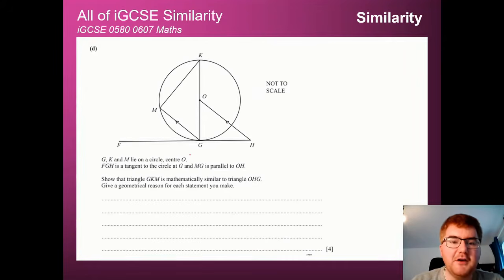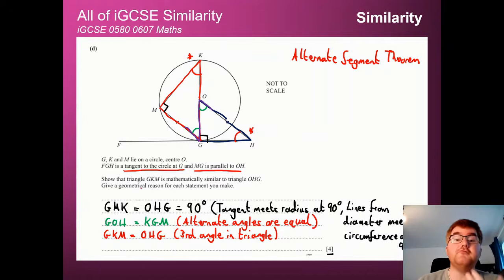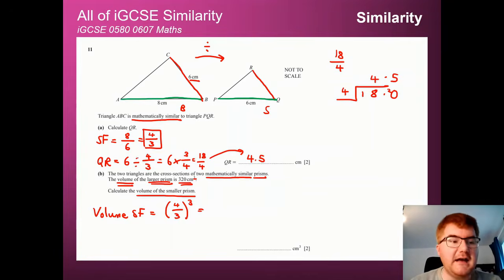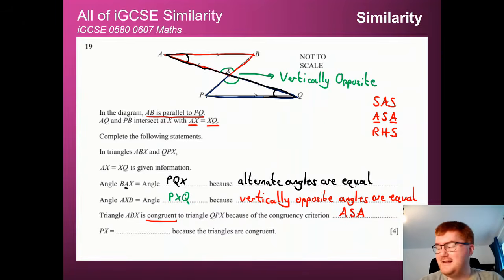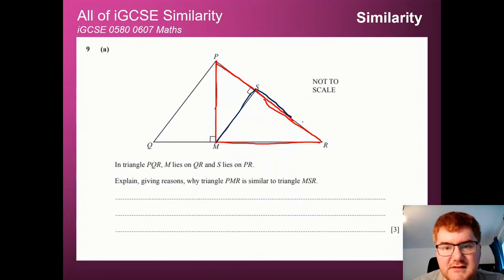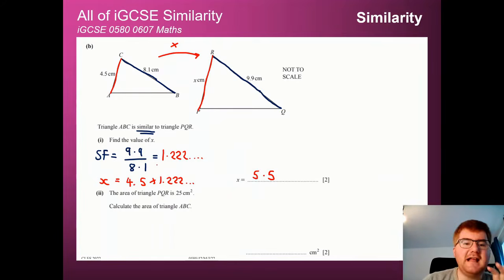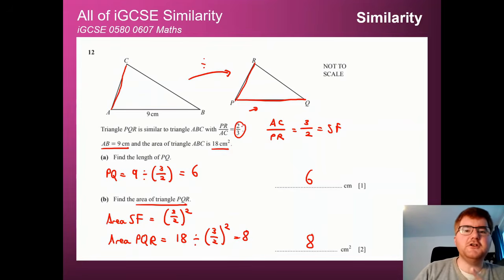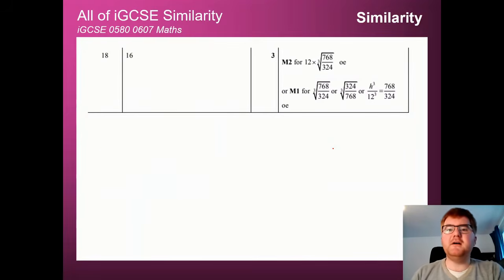Everything you need to know about IGCSE Similarity in 32 minutes